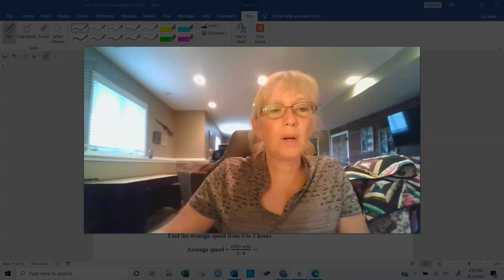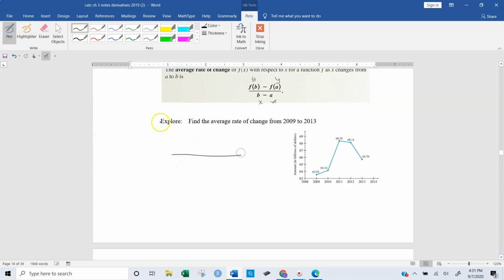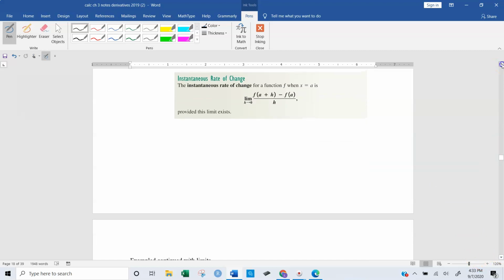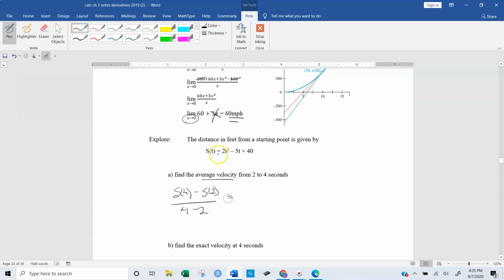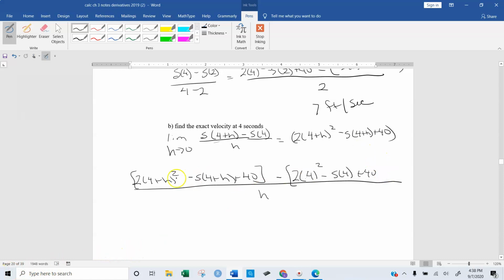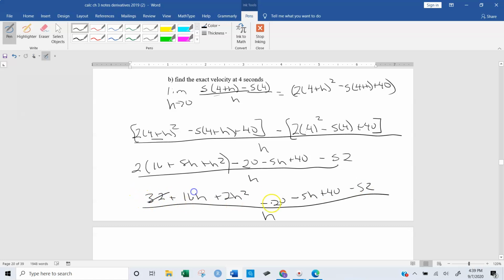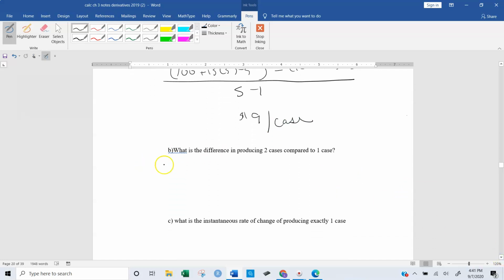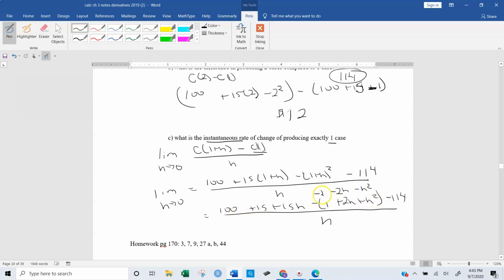calc 3.3 rate of change